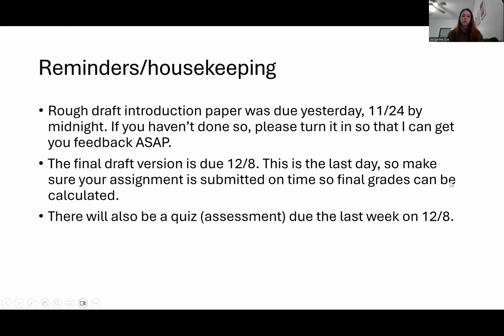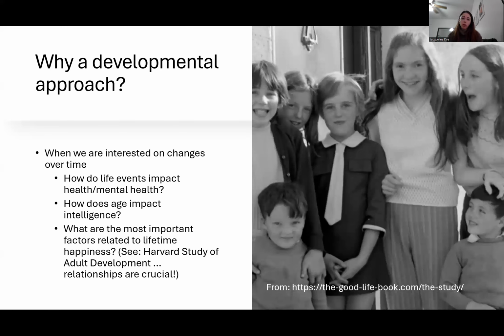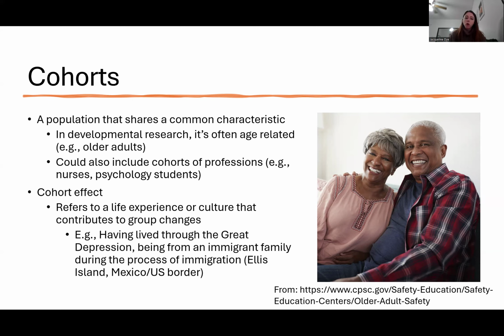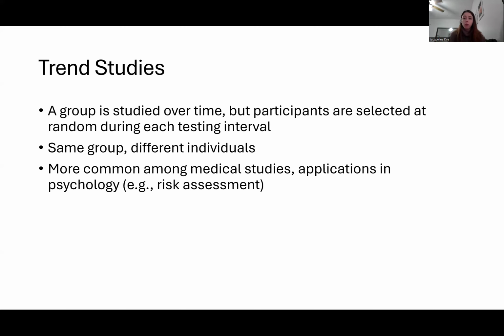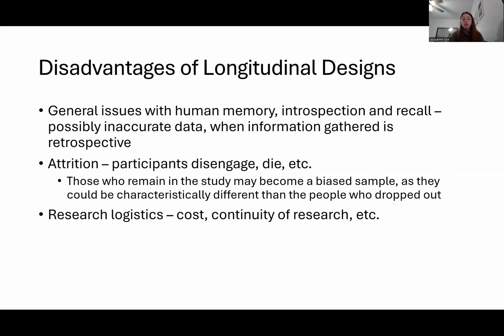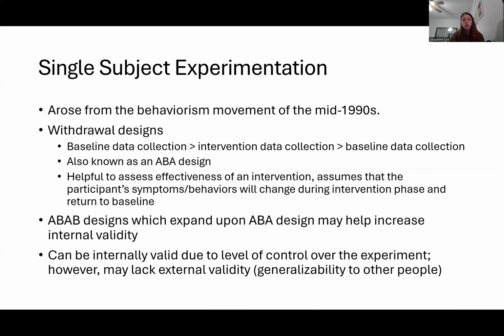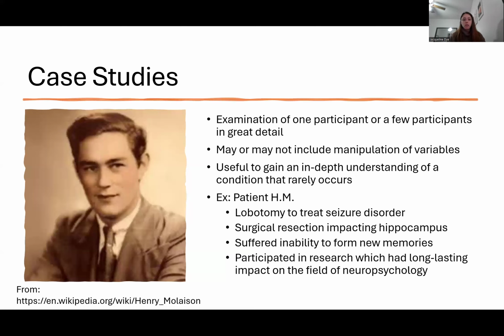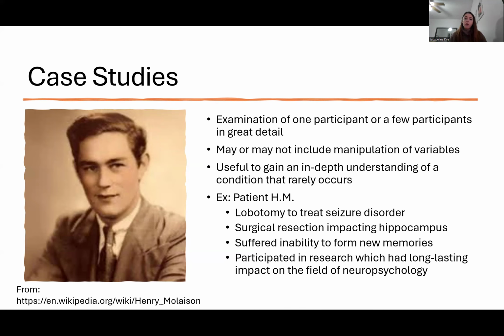Lecture 12: Developmental Designs